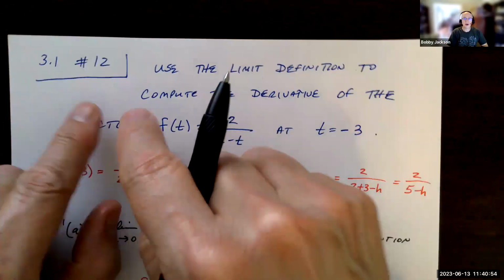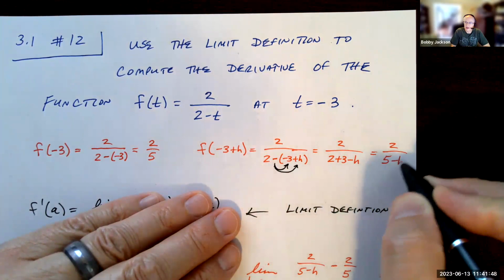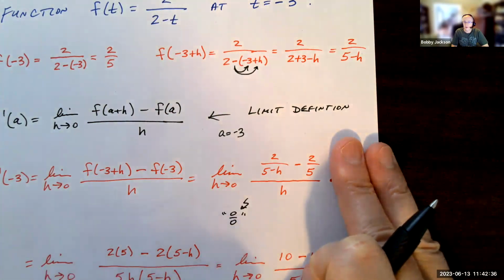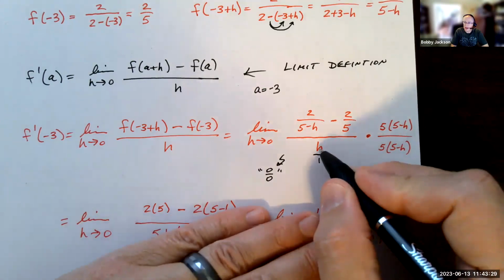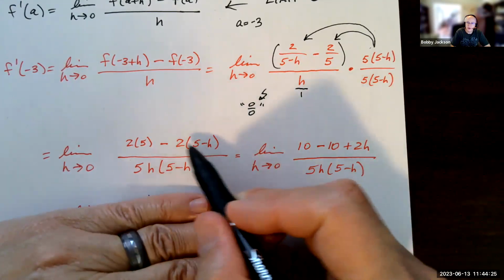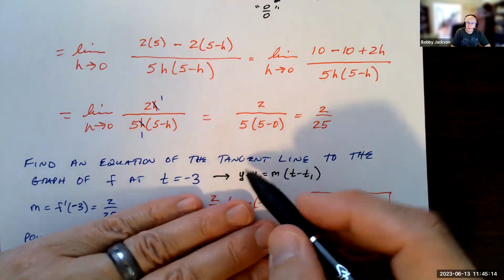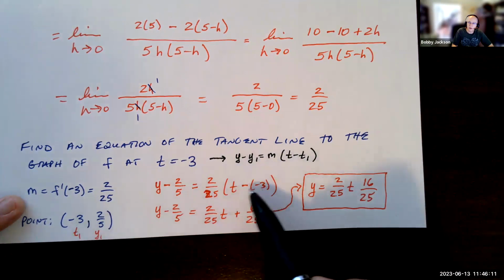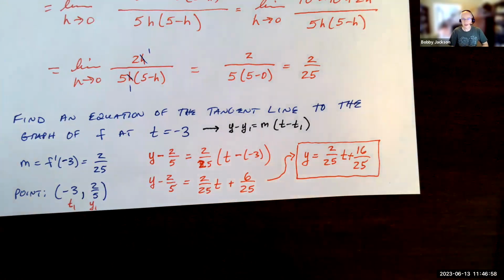Achieve Section 3.1 Number 12